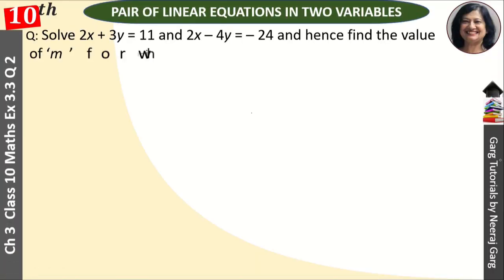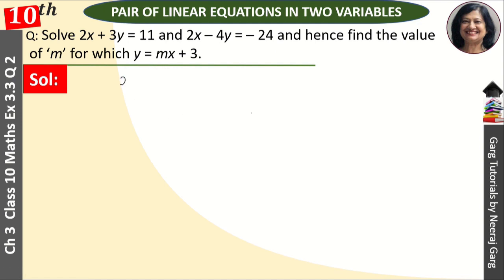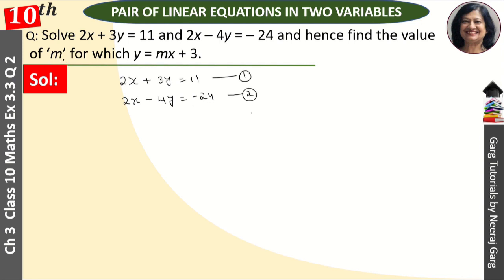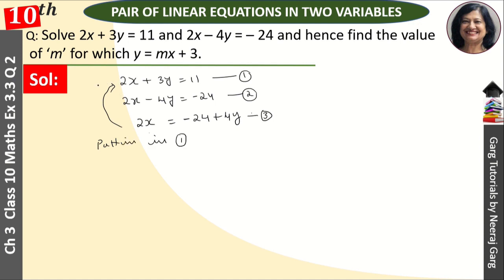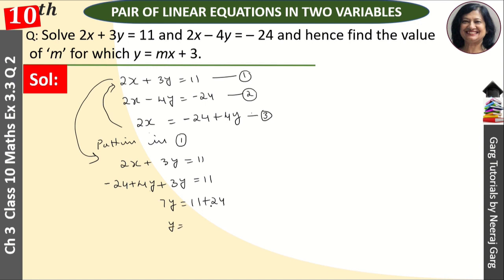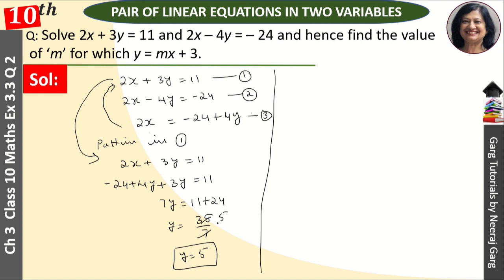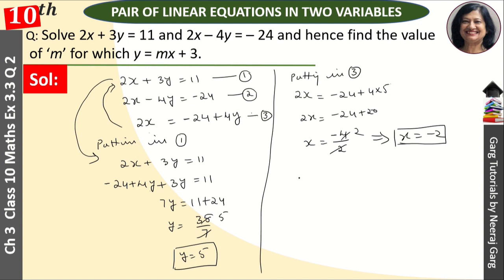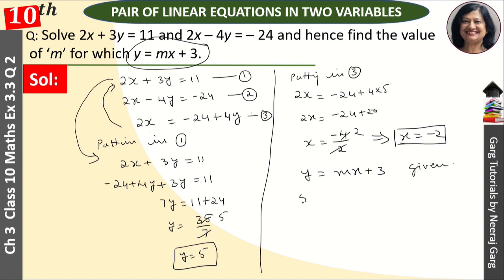Solve 2x+3y=11 and 2x-4y=-24 and hence find the value of m for which y=mx+3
Q: Solve 2x + 3y = 11 and 2x – 4y = – 24 and hence find the value  of ‘m’ for which y = mx + 3

About This Video:
Here you learn NCERT solutions for Ch 3 Class 10 Maths from Linear Equations in Two Variables Class 10. To solve this situation We can use Substitution Method or Elimination Method or Cross multiplication Method  in Math for NCERT Solutions for Class 10 Maths Chapter 3 Exercise 3.3 Question 2

Topic Covered:
Solve 2x + 3y = 11 and 2x – 4y = – 24 and hence find the value  of m